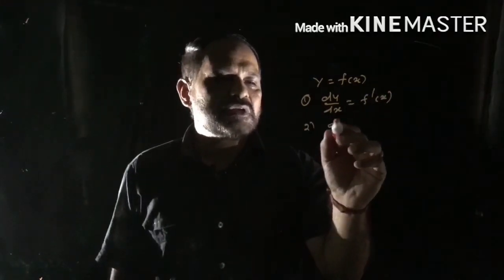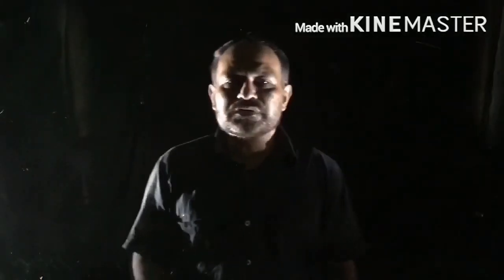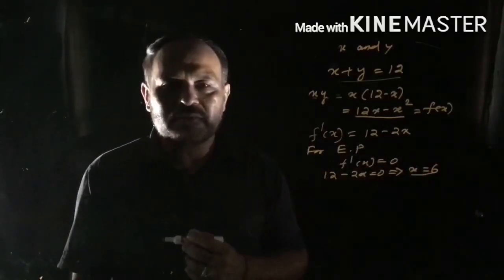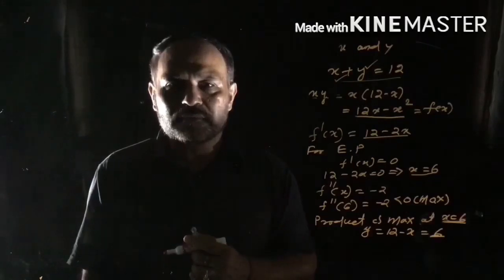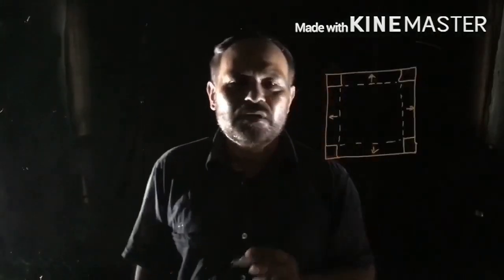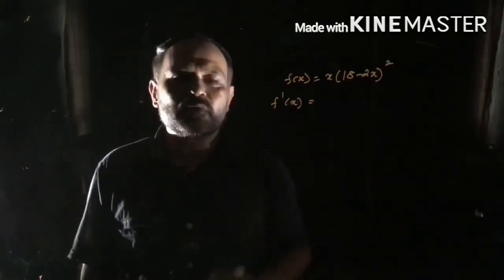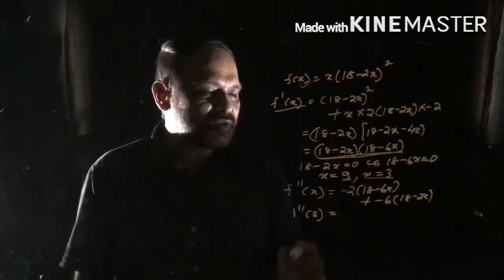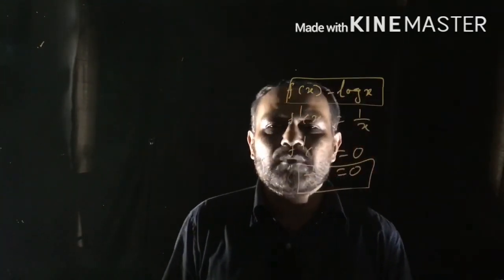Practical problems on Maxima and Minima